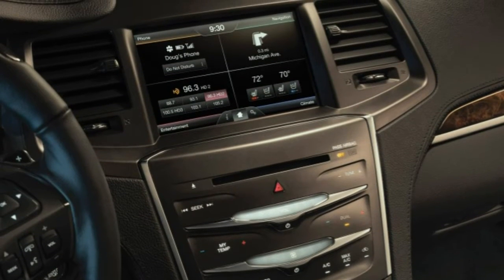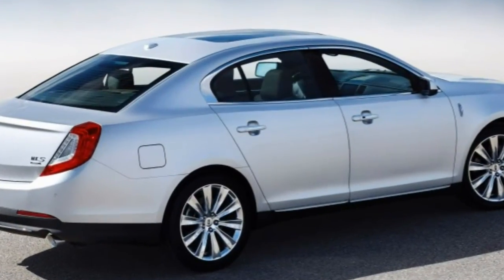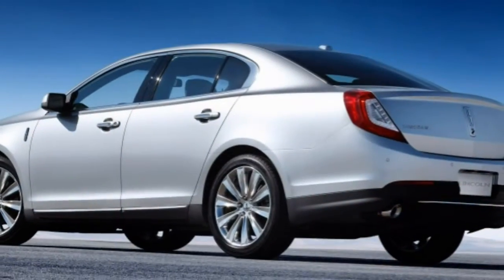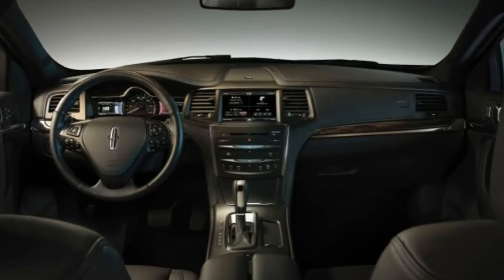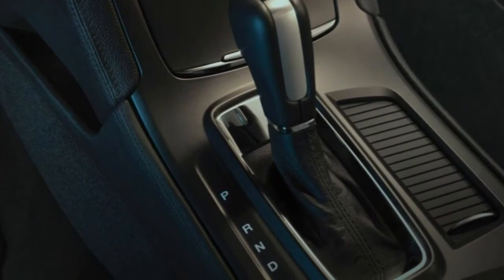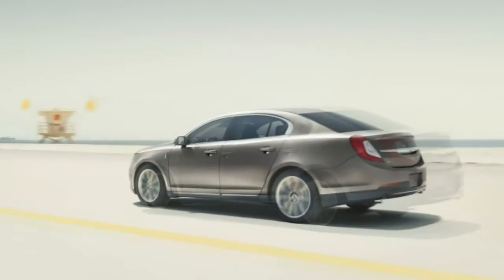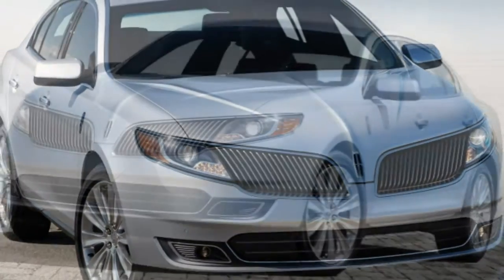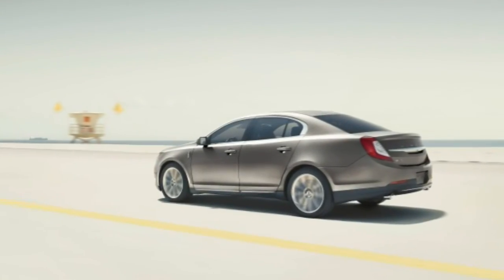Lincoln MKS 2015 Car Review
The Lincoln MKS can be a full-size luxury sedan from Lincoln.

 The MKS was shown being a 2009 model year the LA Auto Show in November 2007. The MKS began production in May 2008 with sales beginning on a monthly basis later.The MKS is founded on Ford's D3 platform, that's shared with the existing Ford Taurus along with vehicles. The car is front-wheel drive with optional all-wheel drive. The MKS is powered by way of a 3.7 L Duratec V6 engine mated with a 6-speed automatic transmission. An optional EcoBoost 3.5 L twin-turbo, direct injection V6 is additionally available. The MKS can seat nearly five people. The Lincoln MKS is made at Ford's Chicago Assembly plant.